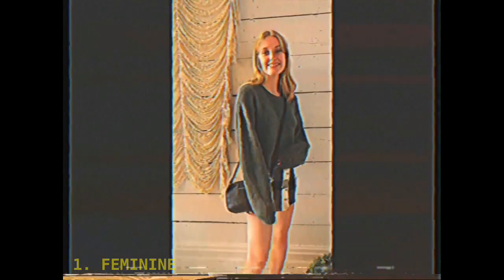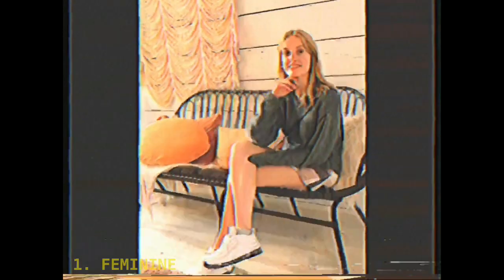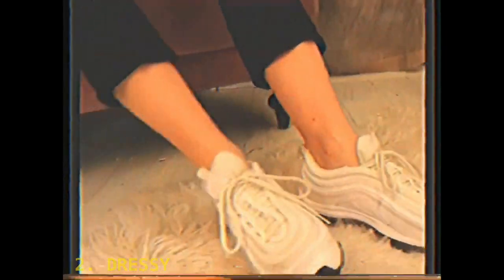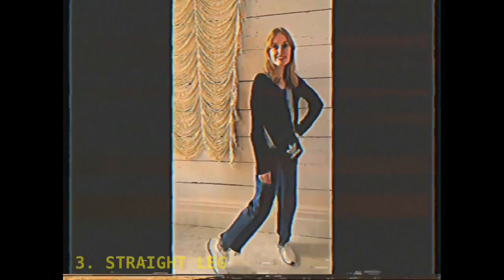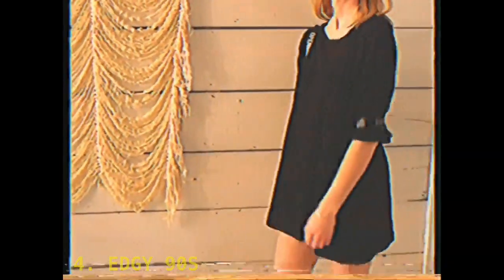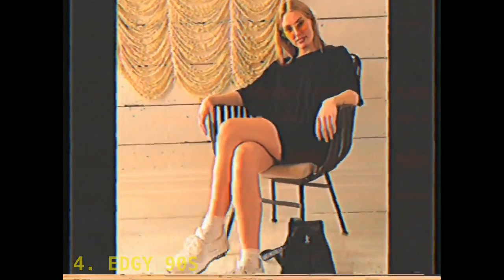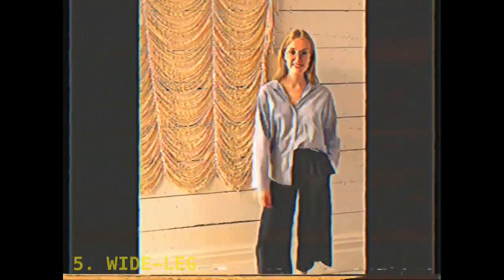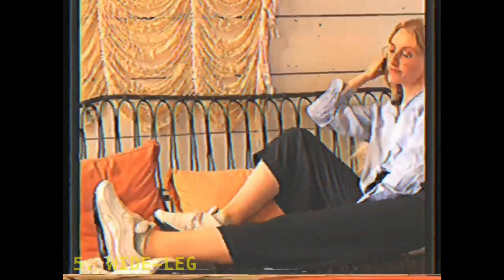[5'6 LOOKBOOK] How to Style Nike Air Max 97s (a VCR Inspired Edition)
How to Style Nike Air Max 97s- a 90s themed lookbook! I had so much fun filming and editing this video! I figured I’d roll with the era of the Air Max 97s and try to make a 90s inspired video. The 97s are my favourite pair of shoes ever, and I love pairing them with different styles of clothing. They are a lot more versatile than people think!

Outfit 1:
↬ Homemade grey sweater:  knitted by my ma :’)

Outfit 3:
↬ L/s bow black top: couldn’t find anything :’(

*ABOUT: Hiya! My name is Shaleen and I am a 22-year-old from the bottom of the world (New Zealand lol).

*FTC: I am not getting paid to make this video.